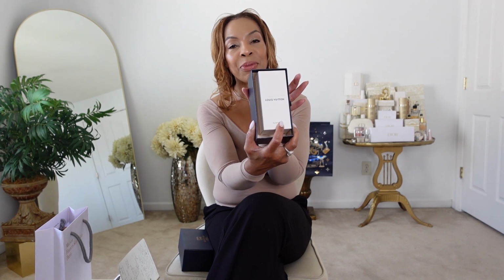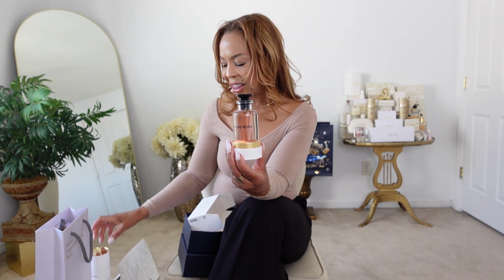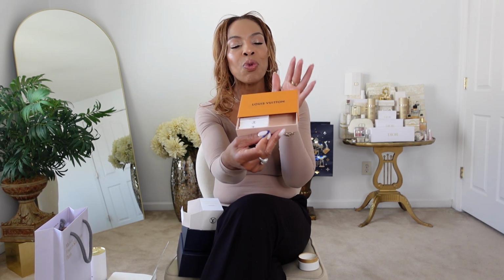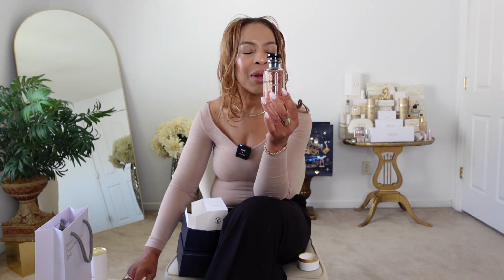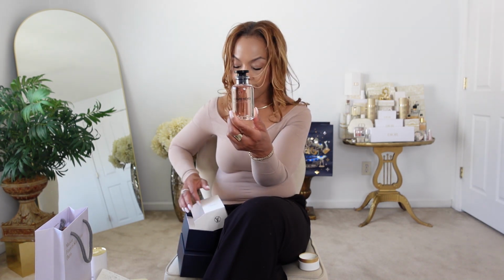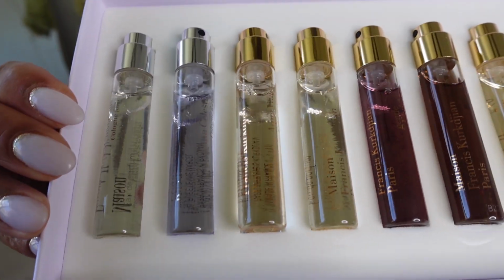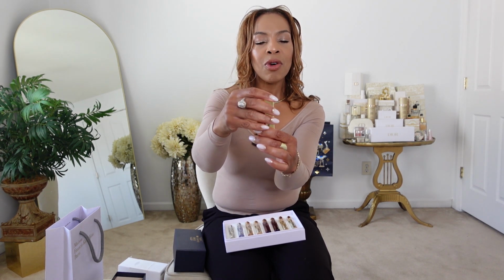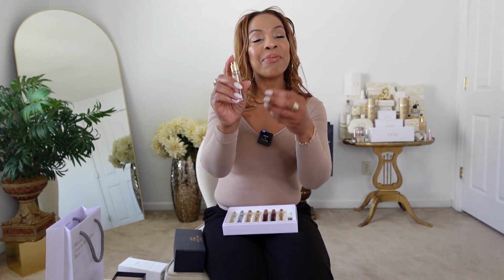Dreamy Fragrance Louis Vuitton Attrape-Rêves Review | Premier Finds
Dreamy Fragrance Louis Vuitton Attrape-Rêves Review

Looking for a luxurious and dreamy fragrance? In this video, I’m unboxing and reviewing Louis Vuitton Attrape-Rêves, a stunning perfume that captivates with its enchanting blend of floral, fruity, and warm notes. Whether you're considering adding this elegant scent to your collection or are just curious about how it smells, this Review has you covered!

✅ What You’ll Learn in This Video:
◾ Unboxing of Louis Vuitton Attrape-Rêves
◾ Scent breakdown – notes & longevity
◾ When & where to wear it
◾ Is it worth the luxury price?